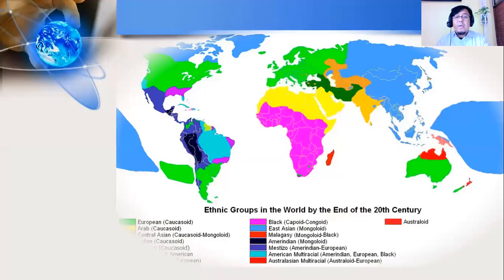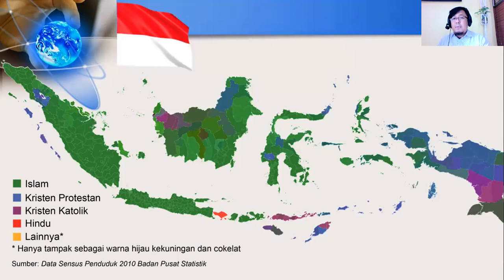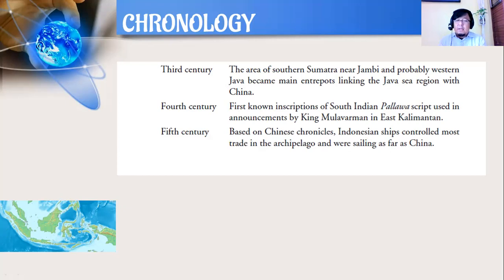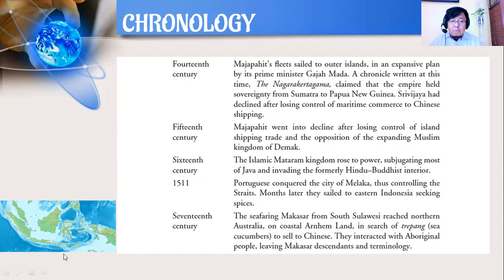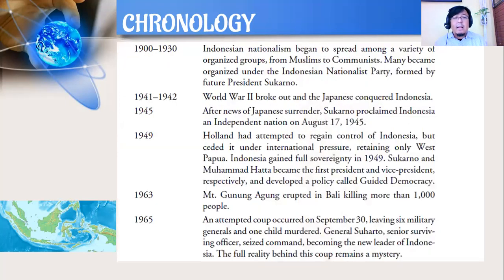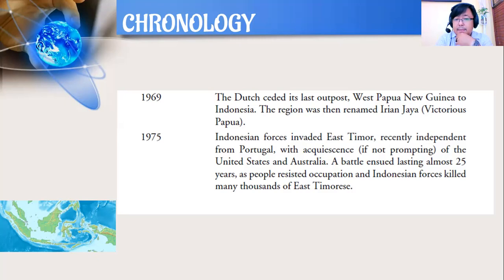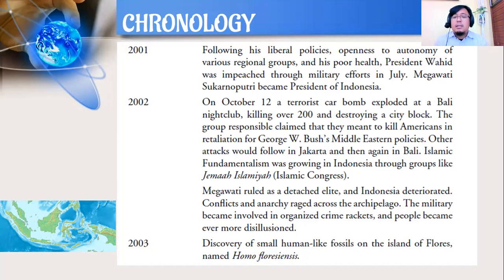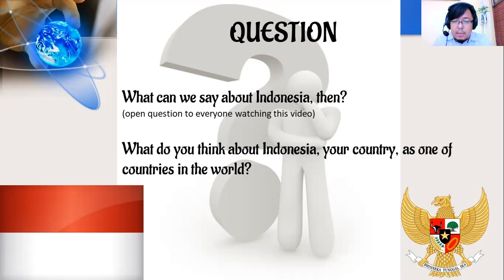[CCU] Indonesia Culture & East and West Culture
This video presents a brief explanation of the chronological history of Indonesia from 1.3 to 1.8 million years from the present (2006) up to 2006. Information that is provided in this video includes information about the religions of the world, ethnic groups of the world by the end of the 21st century, the map of religion in Indonesia, and a few notes on the historical development of Indonesia.

Soekarno? Soeharto? BJHabibie? AbdurrahmanWahid? MegawatiSukarnoputri? SusiloBambangYudhoyono? All are mentioned in this video. Congratulations to Bapak SBY, according to the source I used in this video, he was the first elected by Indonesians, directly, not in the form of political parties.

The purpose of this video is to provide key information on the Indonesian historical background, especially dealing with the pre-existing status of Indonesia as a country to the year 2006.

Sources that were used in this video:

1. Forshee, Jill. Culture and Customs of Indonesia. Connecticut: Greenwood Press, 2006. Print.

2. Nishimura, Shigeo. The Development of Pancasila Moral Education in Indonesia. Southeast Asia Studies, Vol. 33, No. 3, December 1995.

For students,
please find two questions in the video to be answered. We will use your answers as a Quiz for our class. You may type your answers in the comment section. The attendance list for the 7th meeting will need to be signed in on Tuesday, October 27, 2020.

The link will be deleted on Wednesday, October 28, 2020.